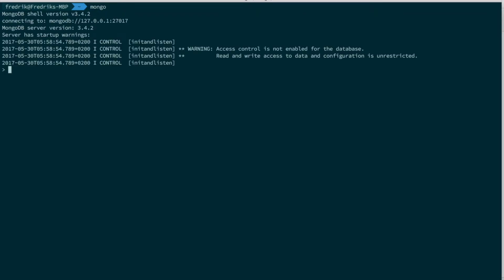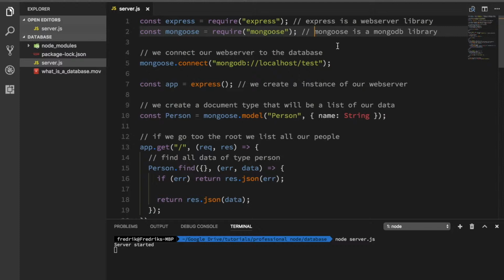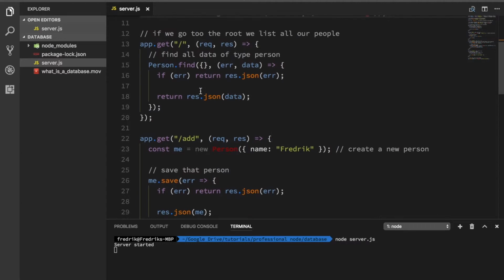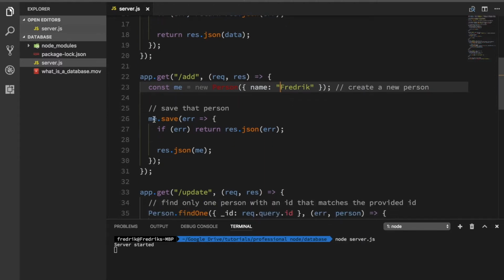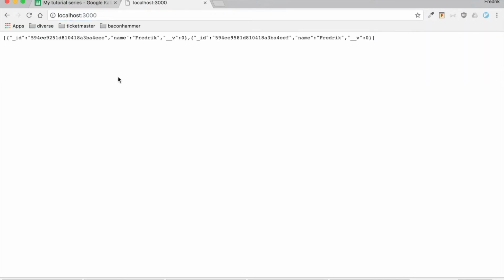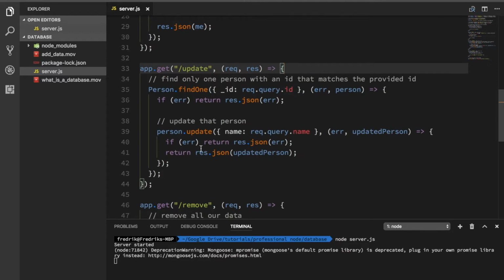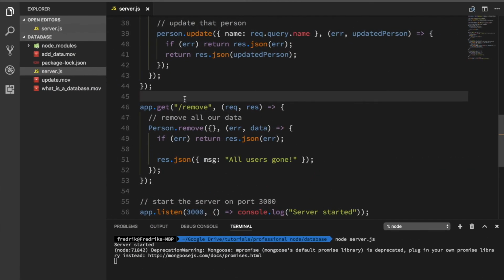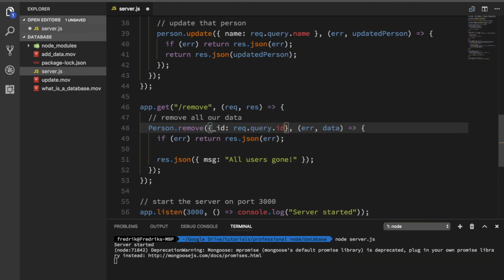Node tutorial for beginners - database